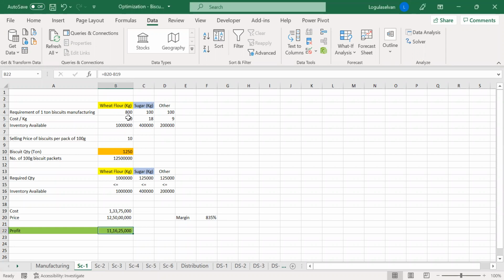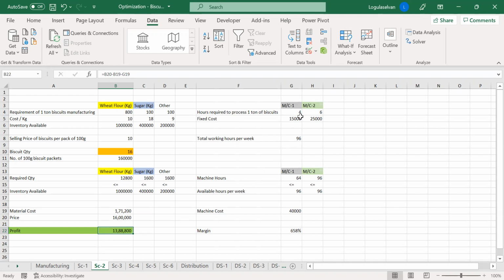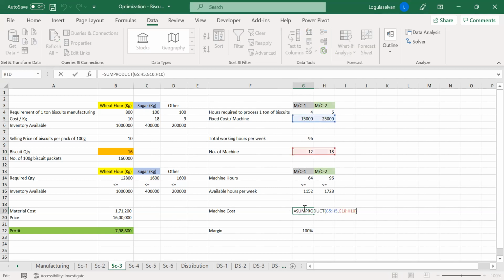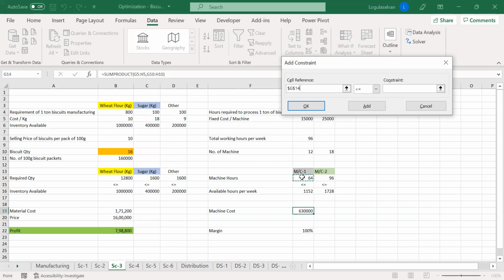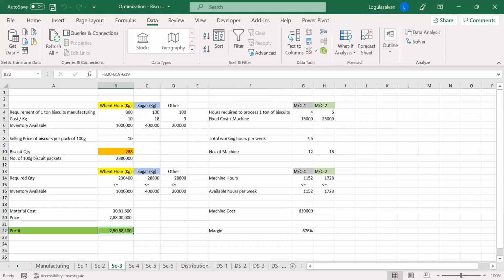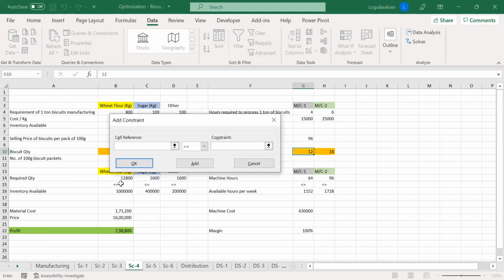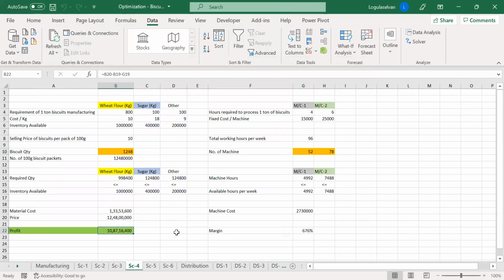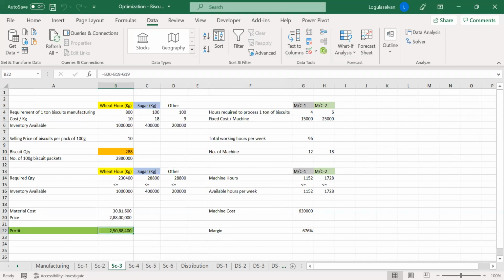Optimization Model - Production Planning - Maximize Profit - Part 2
Optimization models for decision making is very important on business point of view, primary objective of any business is to maximize profit and minimize cost. Optimization models and methods are effective and help businesses to achieve their objectives.

Production plan plays a vital role in any manufacturing company in maximizing production considering constraints at minimum cost and achieving maximum profit or maximum production to the company. Applying optimization techniques in production planning will surely helps the company to maximize their profit with available resources.

Video shows how to Maximize profit using linear programming through excel solver, maximize profit in business will become easy task. Minimize cost can also achieved through Optimization model excel

In Part 2, we have worked on maximizing profit by increasing number of machines to ensure biscuit manufacturing at the rate of 3 tons per hour, further we have shown how to utilize excel solver to find optimum number of machines to maximize profit with the available inventory.

00:00 Introduction
01:27 Maximize profit with fixed number of machines
05:07 Finding Optimum Number of machines to maximize profit
08:43 Revising all four scenarios of Production Plan
09:15 Conclusion